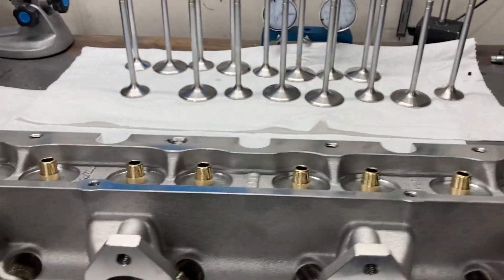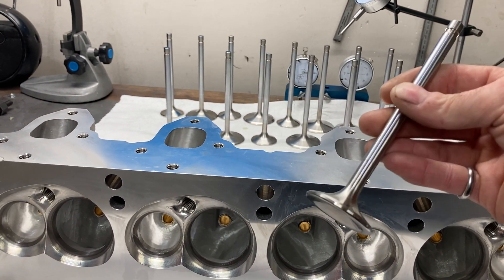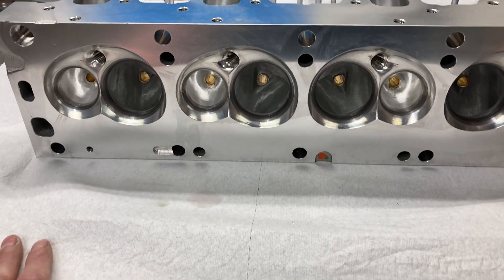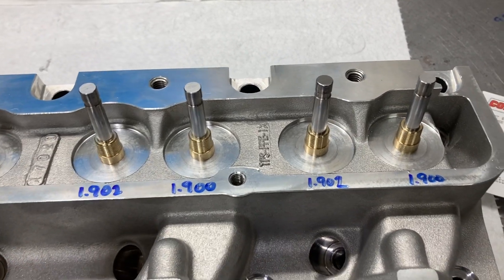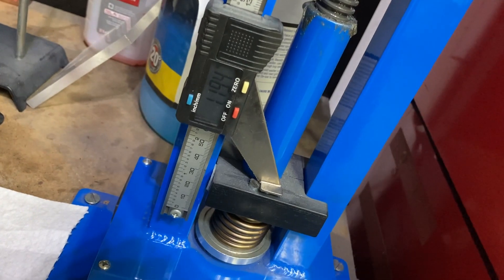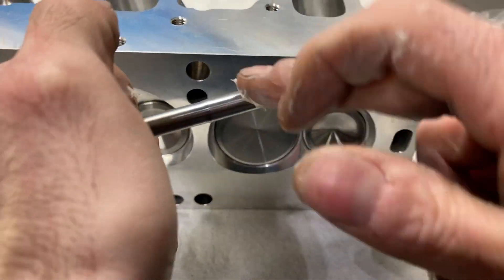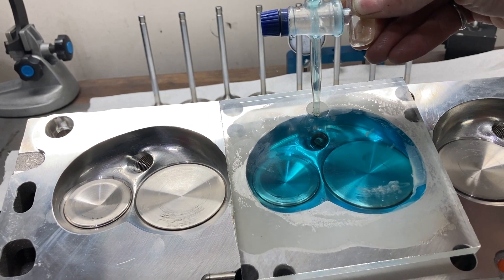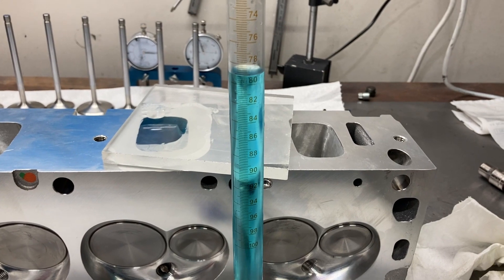Lykins Motorsports Ported Trick Flow Ford FE Head Review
A quick run-down of the Trick Flow Ford FE head, some new ported head offerings, and some cylinder head assembly.